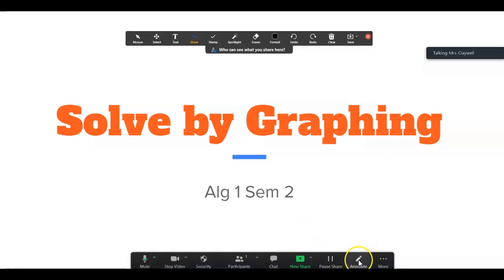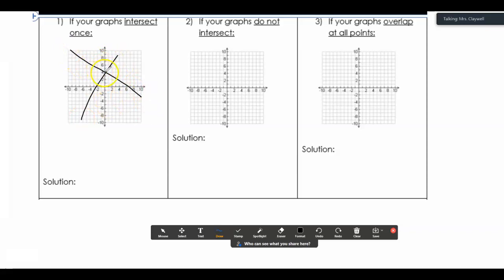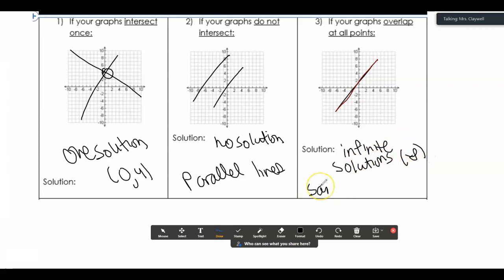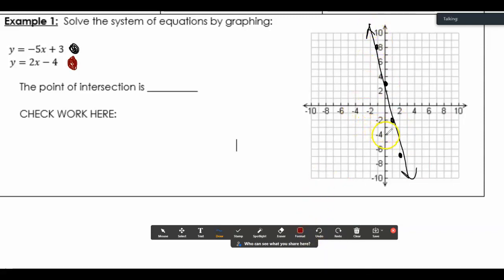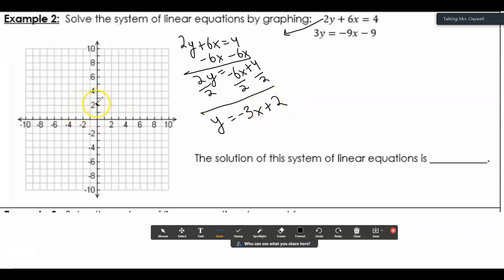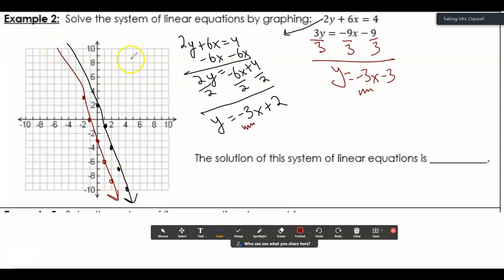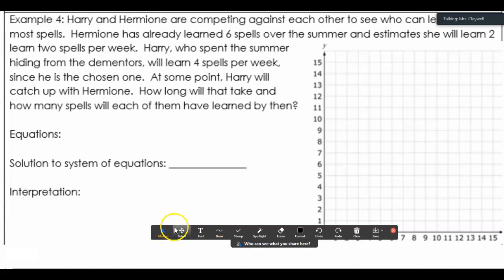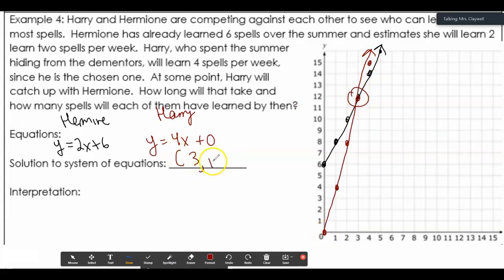Alg 1- Sem 2- Skill 4- Solve by Graphing